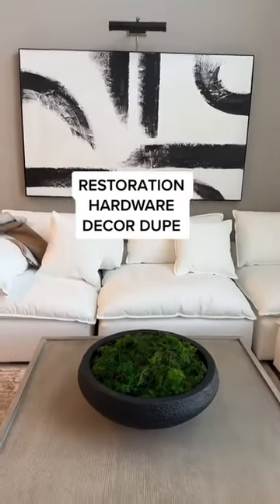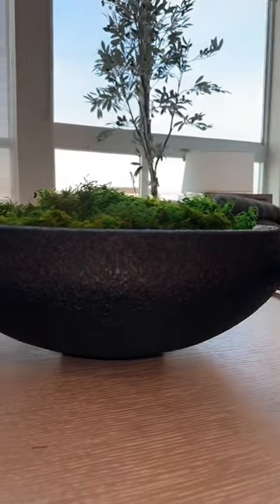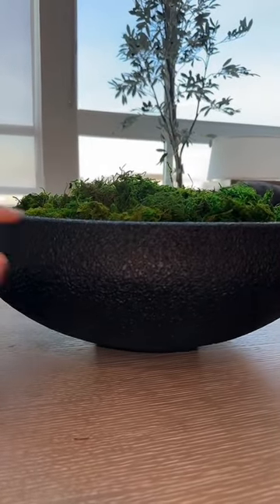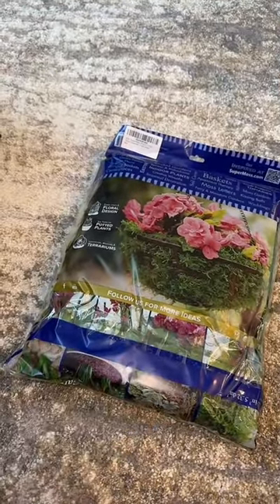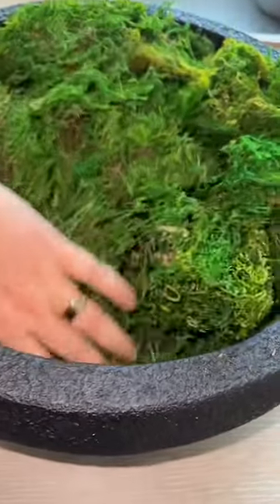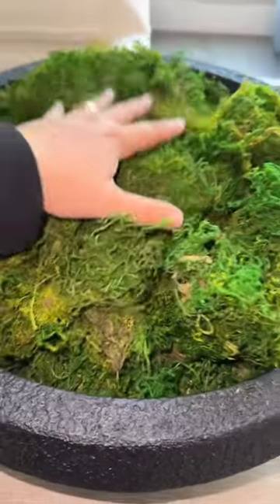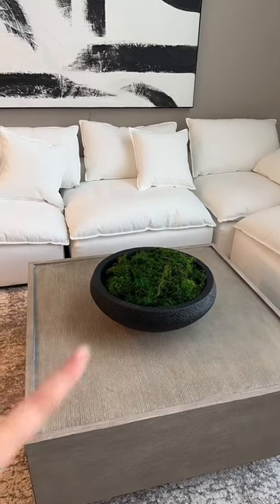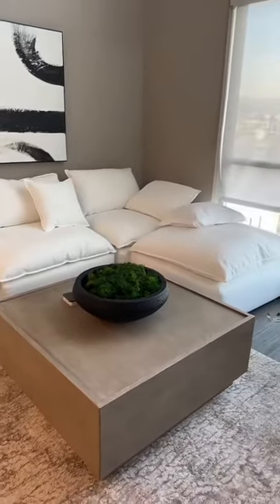Sharing all my homedecor tips on instagram and TikTok via